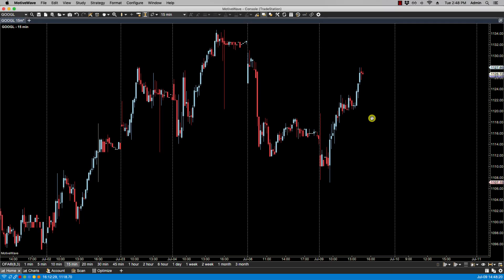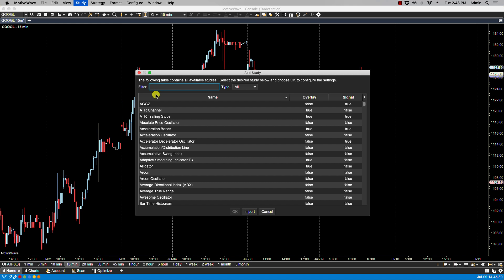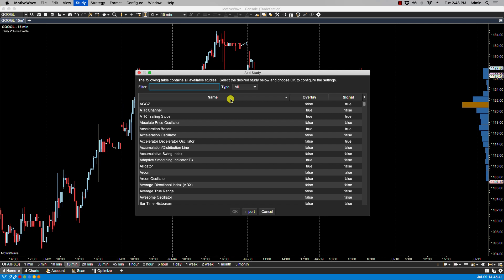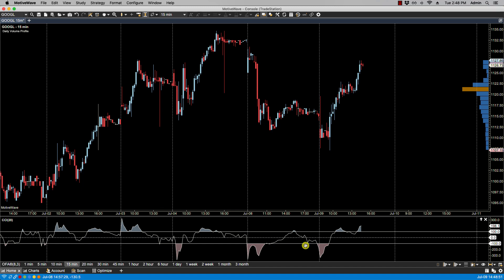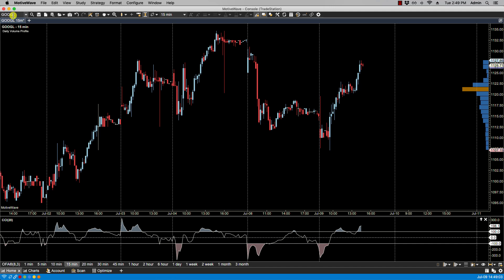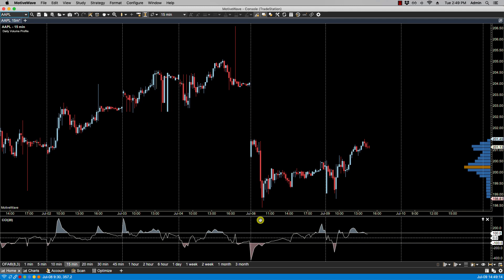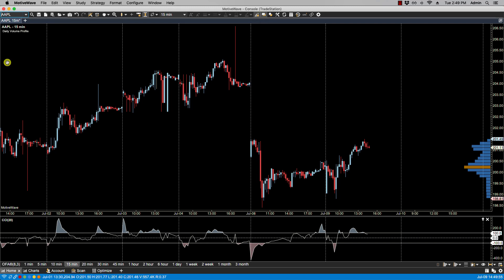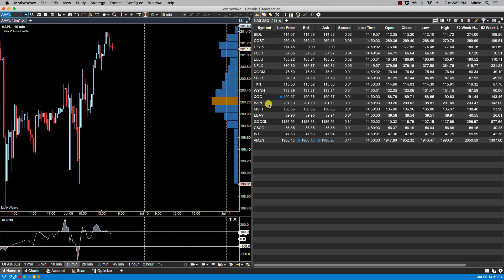Lock Studies in MotiveWave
How to keep studies on the chart once you've added them (Lock Studies), so that they remain on the chart when you switch instruments/symbols in the MotiveWave trading software.